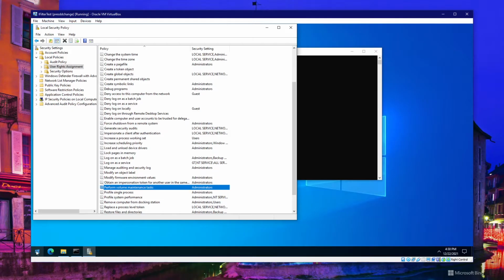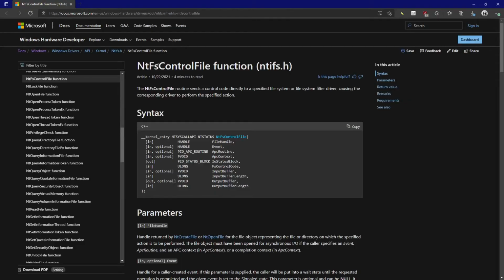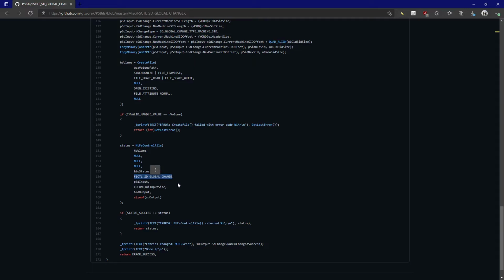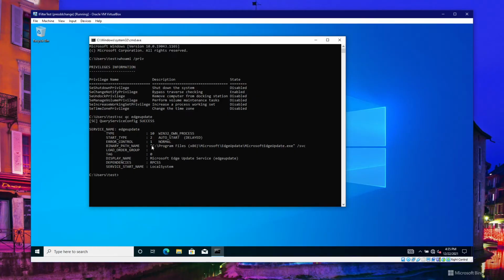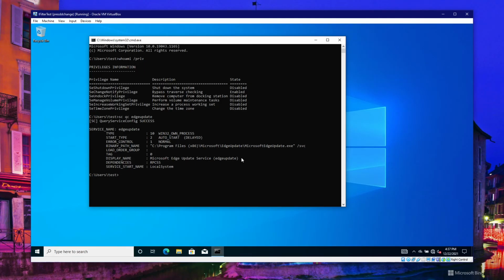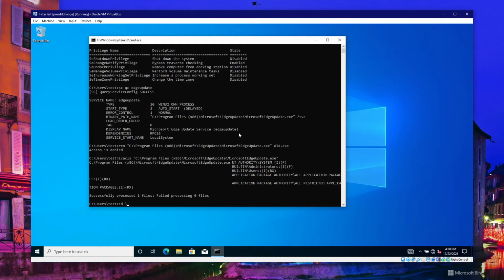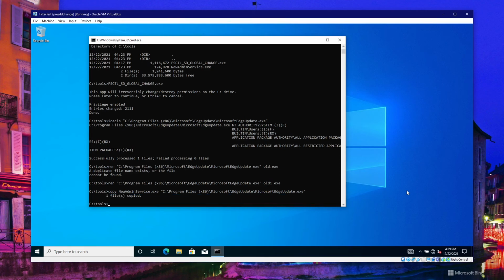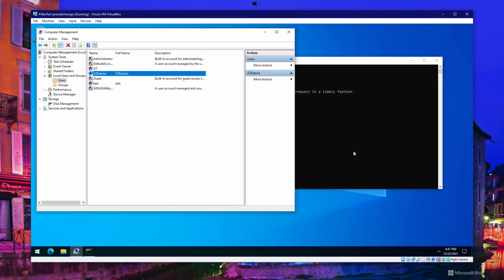Local Privilege Escalation with SeManageVolumePrivilege